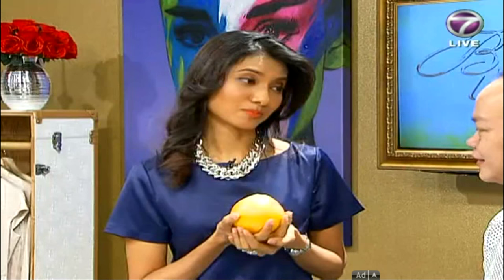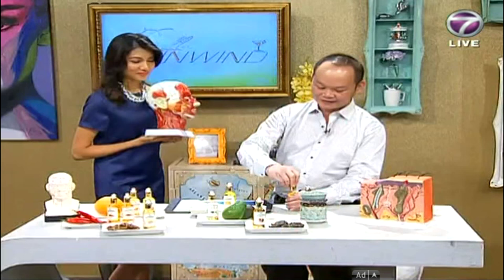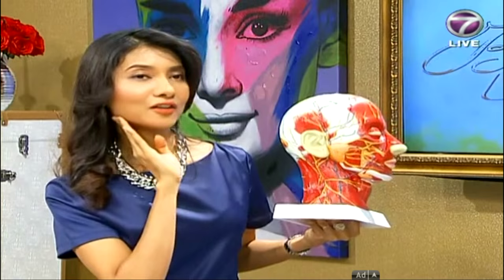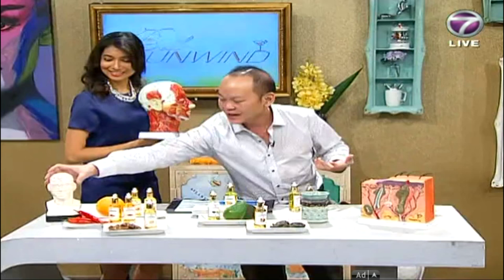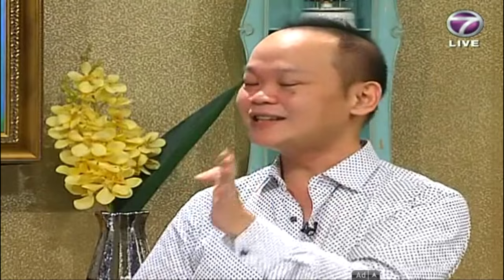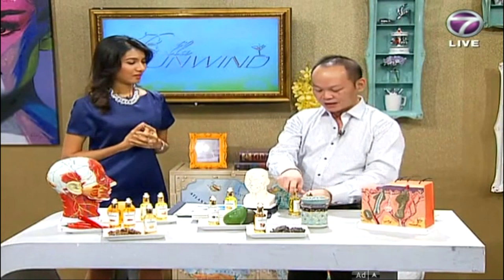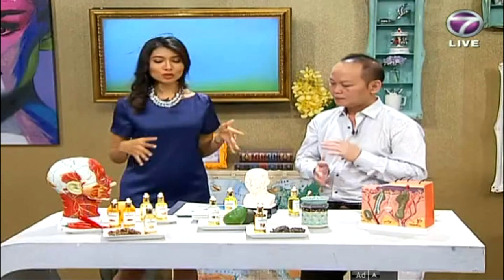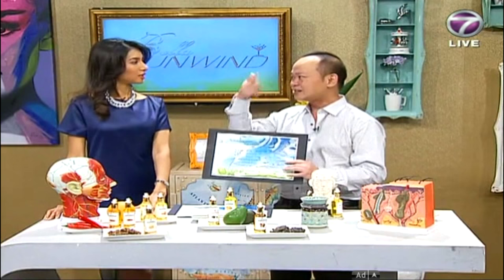Malaysia Essential Oils For Anti Aging NTV7 -3-4 Essential Oil Malaysia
Essential Oils For Anti Aging - NTV7 Bella

BF1 On NTV7 Thursday's BELLA

Title : Essential Oils For Anti Aging

Recorded episode to be on air: 1100hrs – 1200hrs, 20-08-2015 (Thursday)
Venue: Studio 3,m ntv7 Glenmarie

Pure Essential Oil Malaysia

Essential Oils manufactured and imported by BF1, Malaysia. All essential oils are direct cold press or cold process extraction from natural herbs perform medical results and safe for direct skin application.

Our Pure Essential Oil Performance and Results

All our pure essential oils perform immediate results as per description, you may test the essential oils on your hand and compare with the other hand to see the immediately skin firming, whitening and smoother results. Because our essential oil produce with cold press or cold process, the essential oils will be lighter and smoother, not sticky at all, you don't even feel oily after direct skin application.

Essential Oil Guarantee

We provide 7 days Money Back Guarantee for all essential oils and blended essential oils. Our essential oil 100% Non Alcohol, no harmful chemicals suitable use for all Muslim, all skin types and safe for babies, children or adults. 7 Days Money Back Guarantee

Essential Oil Application

All essential oil are pure natural oil without fragrance. Pure natural essential oil use for hair care, body care, facial care, massage oil, cosmetics, soaps and other products.

Important Note : If you use it for diffused in the air by a aroma diffuser, heated over a candle flame or burned, please use Aroma Oil.

Use of Essential Oil

Pure Essential Oil perform good miracle results for skin medication, such as whitening, lifting, firming, anti aging, anti acne, sinus relief, insect repellent and all external medication purpose.

Example : Lemon and citrus essential oil are perform good whitening results. You can apply our Lemon Essential Oil to testify the miracle results immediately.

Safety of Essential Oil

All our Pure Essential Oil are safe to apply on all skin type directly, it will not create irritation to skin. Pure Essential Oil should not harmful to skin, because it make by pure natural herbs and fruits.

Example : Lemon - Essential Oil from fresh lemon skin will not create irritation to skin unless harmful chemicals are use in extraction to prevent solidify, increase thickness, increase weight or prolonging shelf life.

Odor of Essential Oil

Pure Essential Oil are smell like fresh fruits or leaves, it will not stronger odor than the fresh fruits or leaves, because it do not contain any fragrance compound.

Note : Most Essential Oil you get from market are actually Aroma Oil or Fragrance Oil, which will create irritation to skin. Due to major customer select the Essential Oil by smelling it, therefore major Essential Oil on the market had add on fragrance compound to attracting the market.

Essential Oils Re-branding in Malaysia

We offer to re-branding all available essential oils or blended essential oils to your own essential oils brand with repacking to your required size and re-label with you logo and design. Make Your Own OEM Brand

About Essential Oils - BF1 Free Training Workshop

2 hours of free training workshop for basic knowledge of about use of pure essential oils, choice of essential oils, healing with essential oils and testing of essential oil.

* Date : 05th September 2015 (Saturday), * Date : 03th September 2016 (Saturday)
* Time : 2.00pm to 4.00pm * Language : English
BF1 Malaysia, 146, Jalan Segambut, Kuala Lumpur, Wilayah Persekutan, Malaysia 51200
* By Vincent Yong
Fee : 0 100% Free ( No Condition )

GMP Cosmetic Manufacturer Malaysia - BF1 Cosmetic
Best Formula Industries ( BF1 ) are license GMP Cosmetic Manufacturer in Malaysia, conform to the requirement of Good Manufacturing Practices (GMP) in accordance with the ASEAN Guidelines for Cosmetic Good Manufacturing Practice. The GMP licensing enable Best Formula Industries ( BF1 ) to apply Cosmetic Notification Number ( NOT ) for major cosmetic products with Health Ministry Malaysia.

Perfume Malaysia - BF1 Perfume
BF1 manufacturing wide range of Perfume EDP ( Eau De Parfum ), Perfume NAP ( Non Alcohol Perfume ), Eau De Toilette (EDT), Eau De Cologne (EDC), Body Mist, Cologne, Deodorant, Air Freshener, Car Perfume and home perfume according to Good Manufacturing Practices (GMP) in accordance to the ASEAN Guidelines.

Essential Oil Malaysia - BF1 Essential Oil
BF1 manufacturing wide range cold press or cold process 100% pure essential oils, aroma oils, virgin carrier oils, natural carrier oils, massage oils and herbal oils according to Good Manufacturing Practices (GMP) in accordance to the ASEAN Guidelines. anti-aging